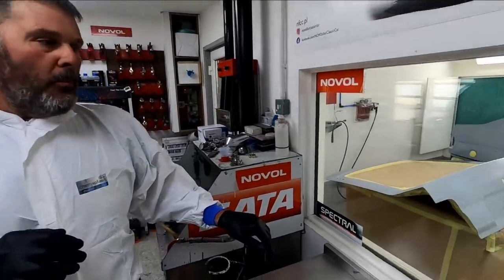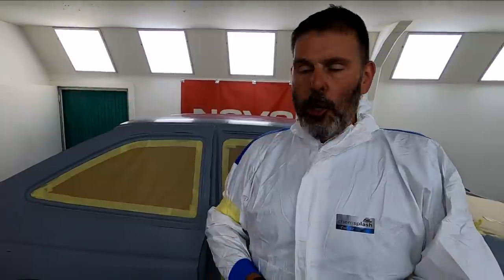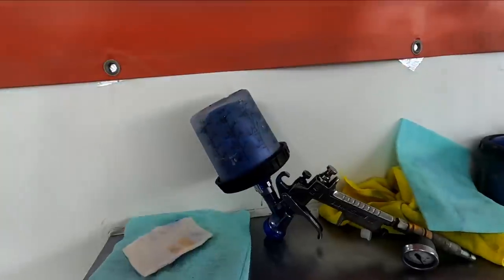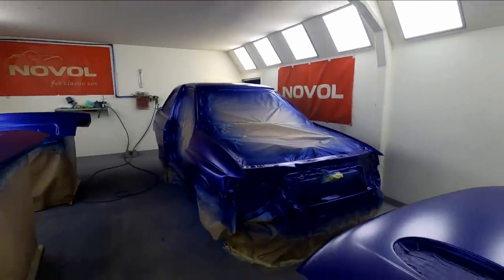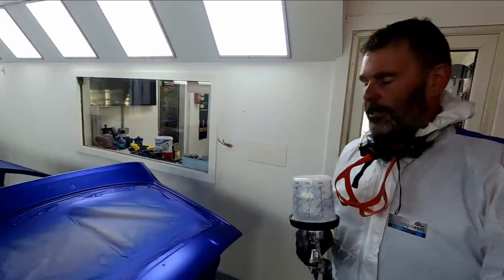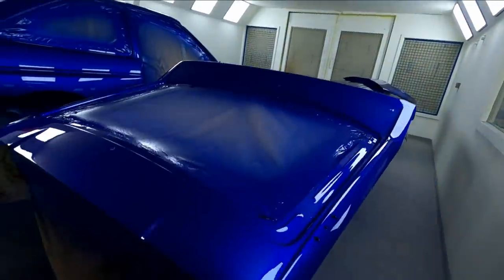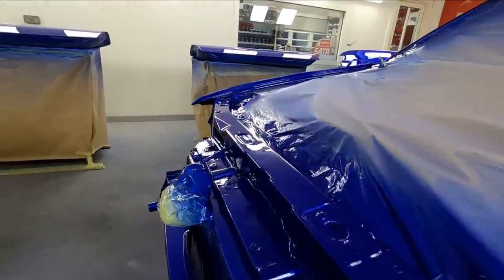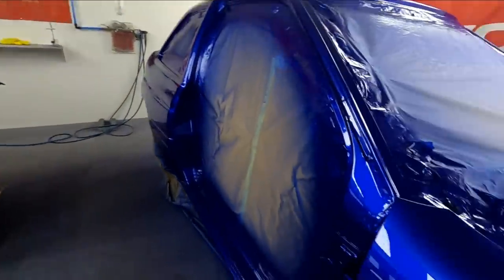Painting the ESCORT COSWORTH!!!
In this video, you will see the process of us painting this Escort Cosworth! We will talk a little bit about the Novol Spectral Wave 2.0 basecoat and a little bit about gun setup.

Also if anyone has any questions or want a specific video then let us know in the comment or drop me a message on social media and we will try our best to get back to you asap!